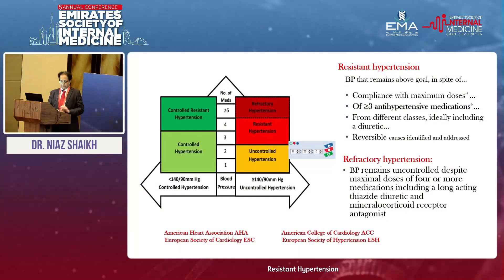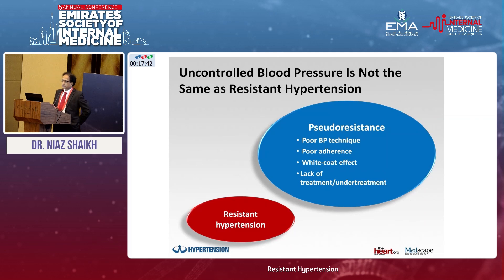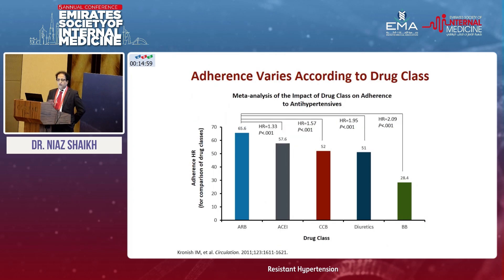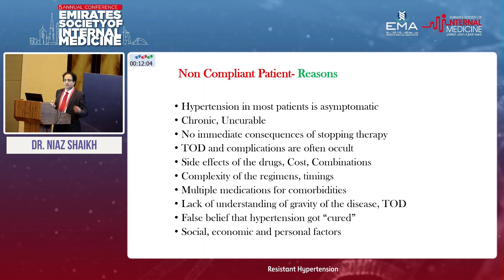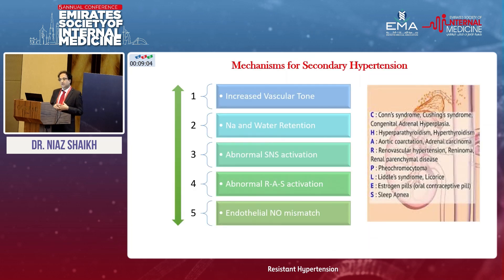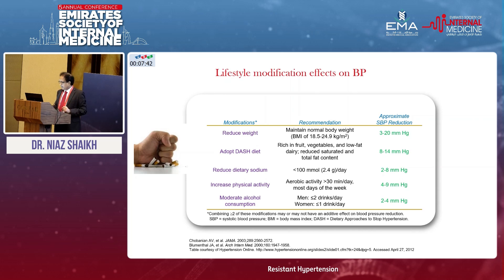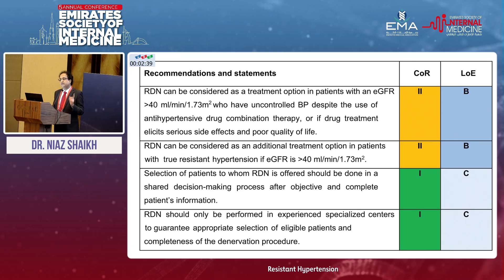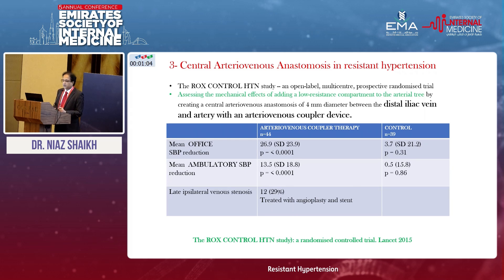05 Dr Niaz Shaikh Resistant Hypertension